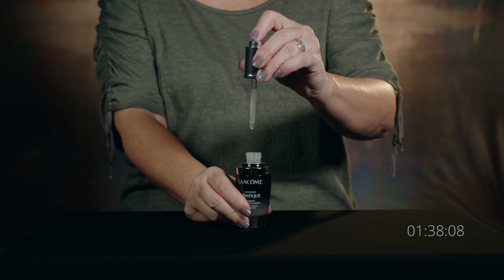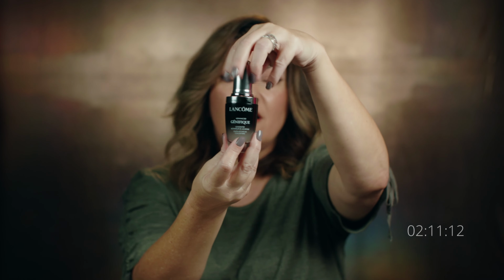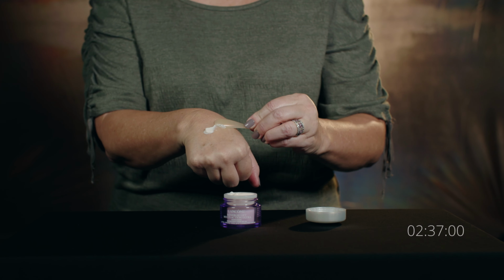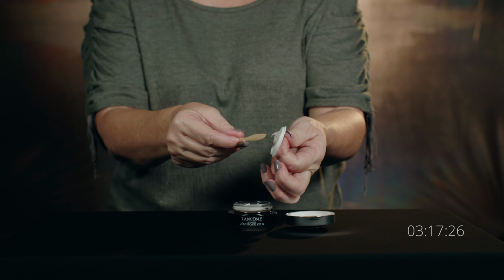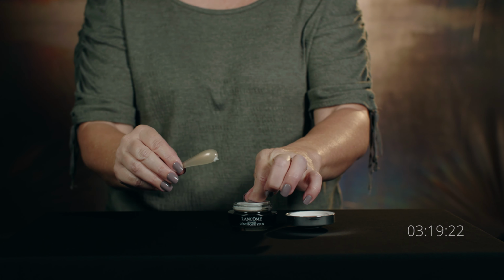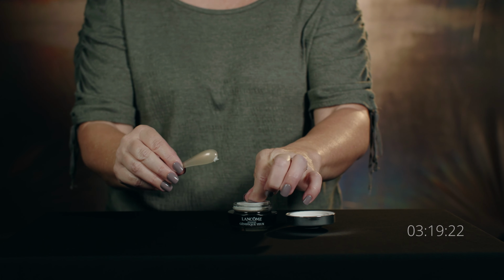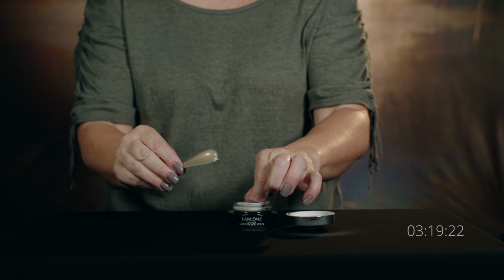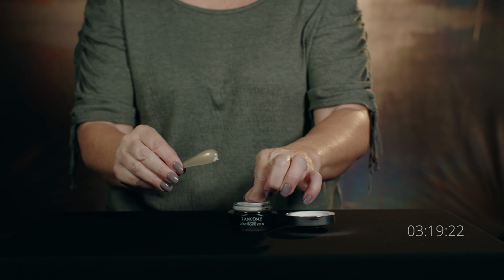Lancome Beauty Box 2022 Edition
Lancome Beauty Box 2022 Edition. Lancome is making the holidays extra special. In the episode we discuss the products, their benefits and uses, and how amazing the value is.